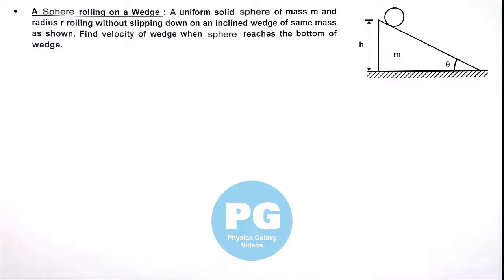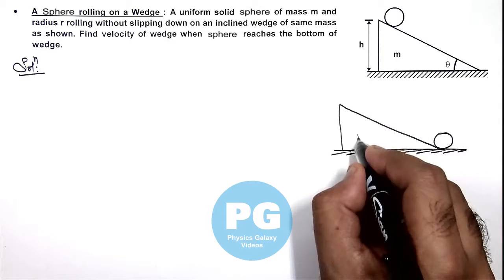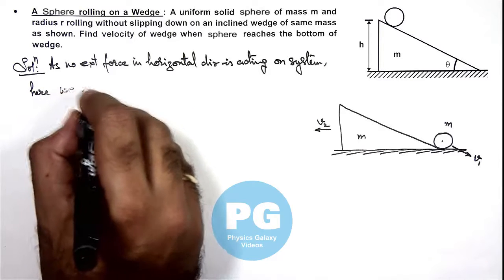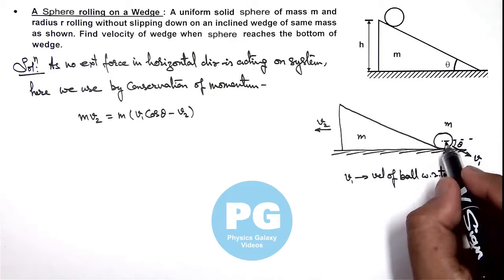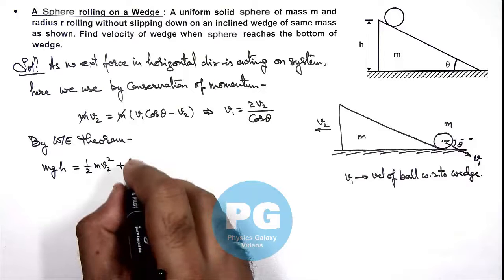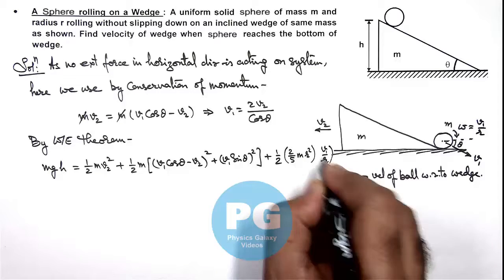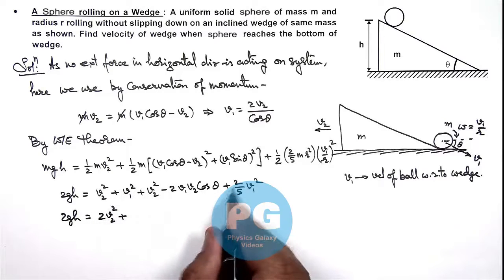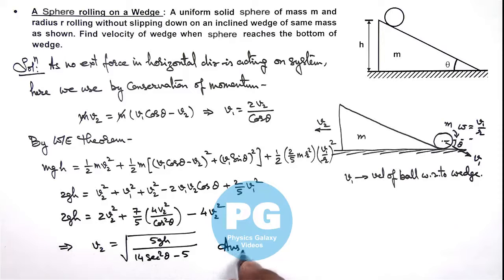4. Advance Illustration | Rigid Body Dynamics | A Sphere rolling on a Wedge | by Ashish Arora